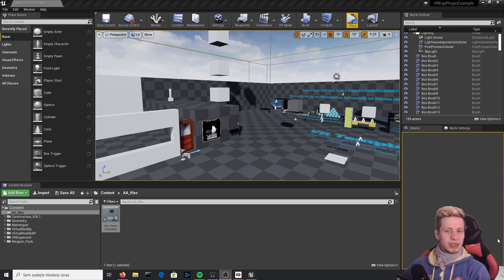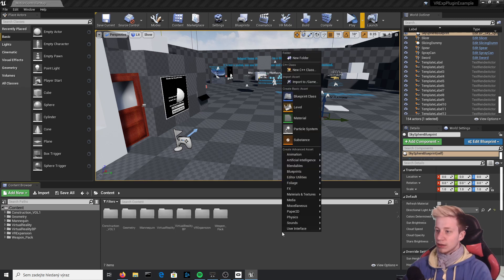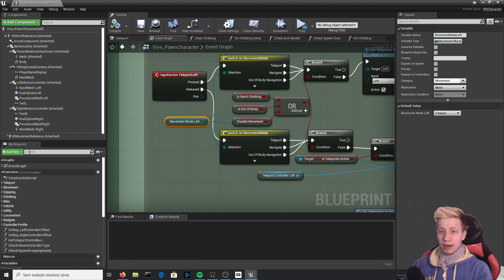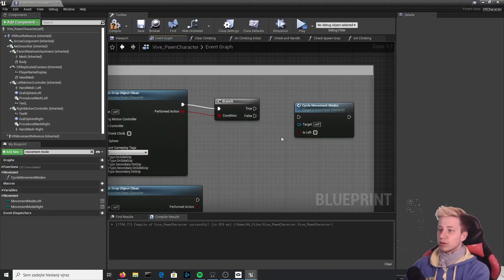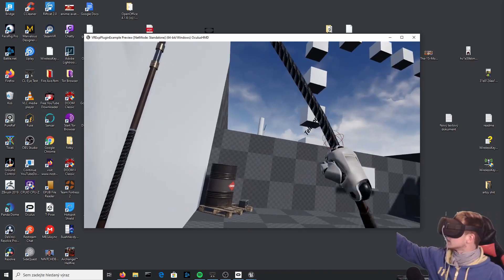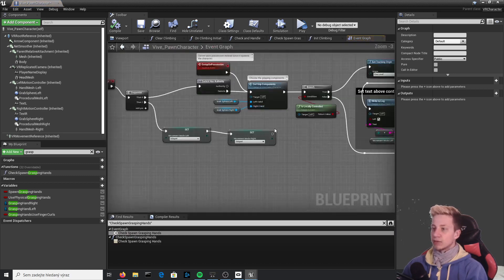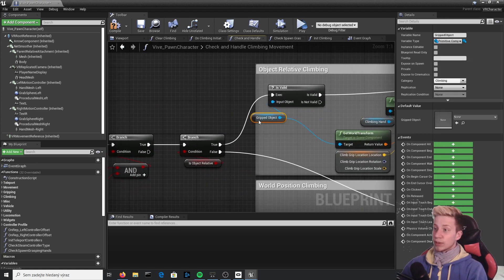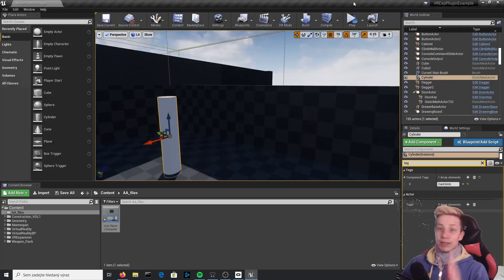Teleportation, climbing and hand interaction - Beginner unreal engine VR tutorial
New beginner to advanced unreal engine VR tutorial series.
Learn how to set up teleportation, climbing in VR and simple hand interactions.

Make sure that you also have an example template.

For changing movement mode you need to disable input action in Vive player pawn.
VR climbing is a bit easier, from the start you can climb on anything so if you want to change it I would recommend you using a tag system for components.